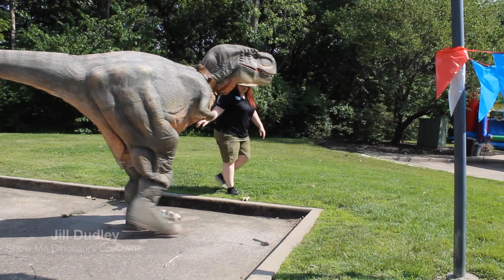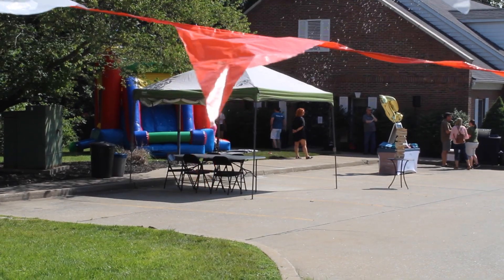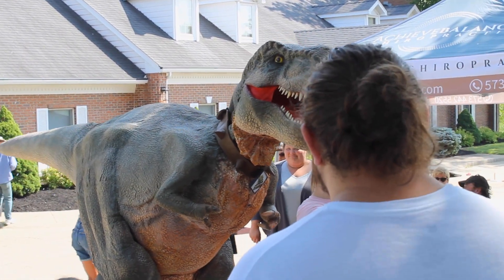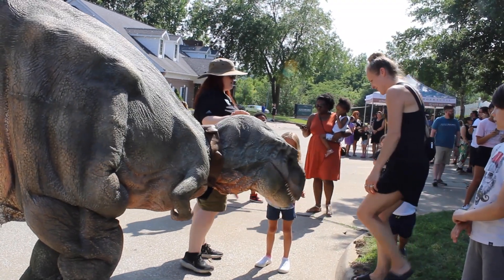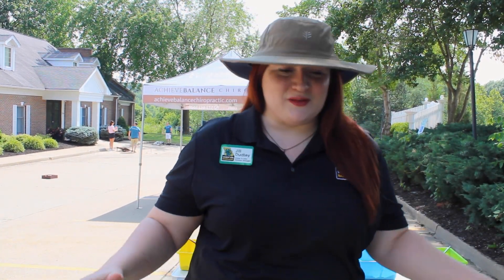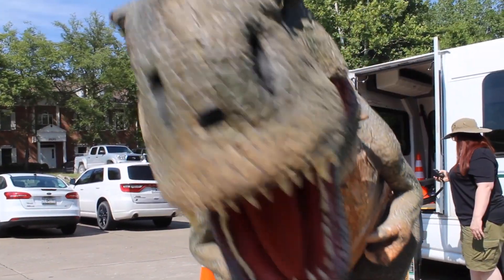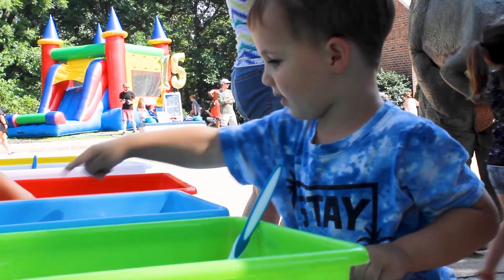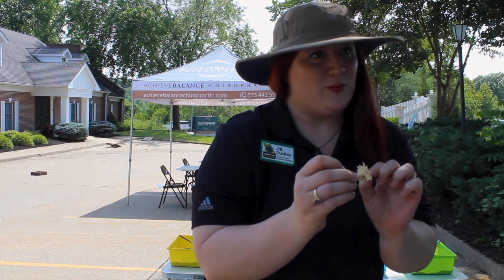Show-Me Dinosaurs offers interactive dinosaur experiences at Mid-Missouri events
Co-owners Jill Dudley and Kevin Leet launched Show-Me Dinosaurs in Columbia in May. The business provides interactive dinosaur experiences at events in mid-Missouri through seven-foot suits, puppets and activities.

Missouri Business Alert is a digital newsroom that provides the top business news from across the state of Missouri. The publication aims to keep the state's business decision makers informed about the stories important to them.